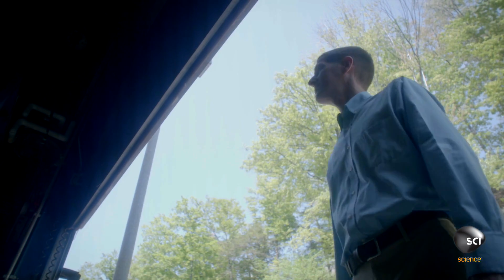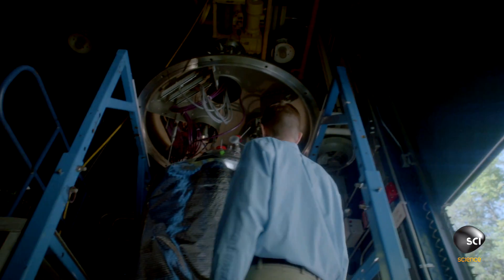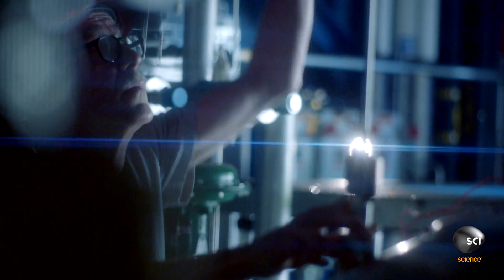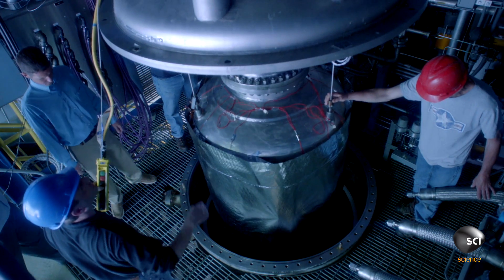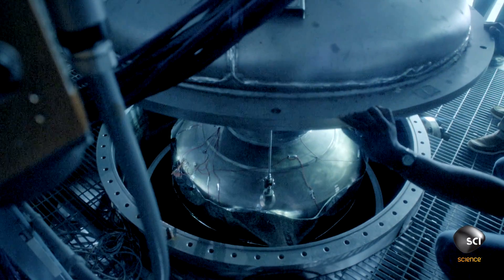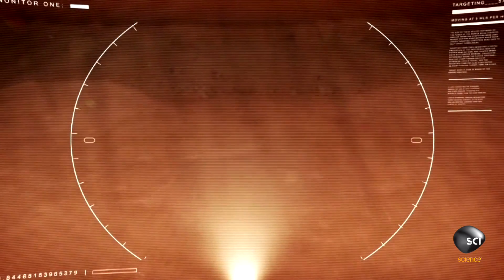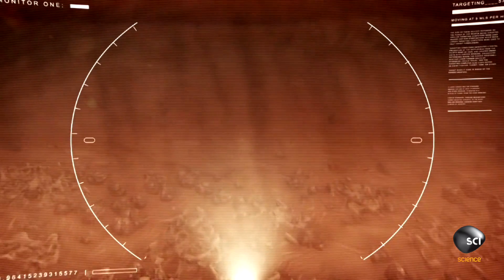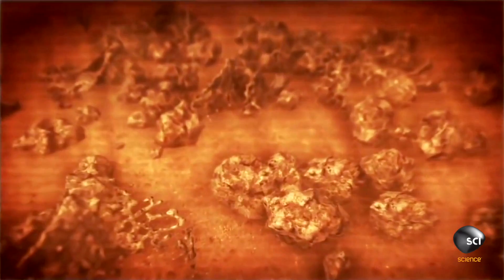Spacecraft/Submarine Hybrid Could Explore Titan's Methane Seas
Methane is the primary ingredient in many of Saturn’s moon’s lakes and seas. Scientists have designed a submarine that can withstand the volatile chemicals that will be found in these methane lakes.

SPACE'S DEEPEST SECRETS
Tuesdays 9/8c on Science

SPACE'S DEEPEST SECRETS shares the stories of the men and women who pushed their ingenuity and curiosity beyond the limits to uncover some of the most groundbreaking findings in the history of space exploration.